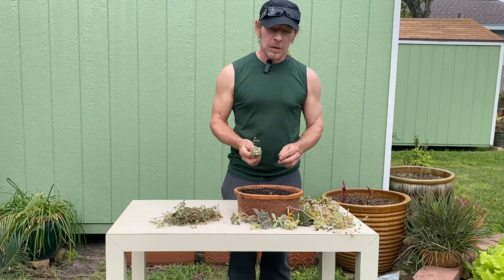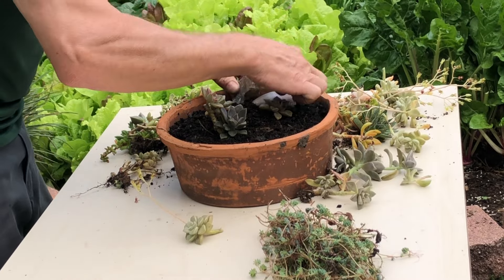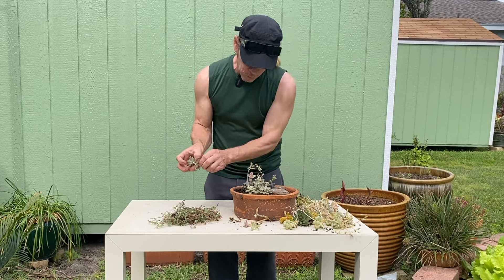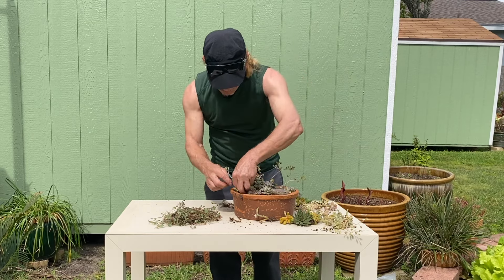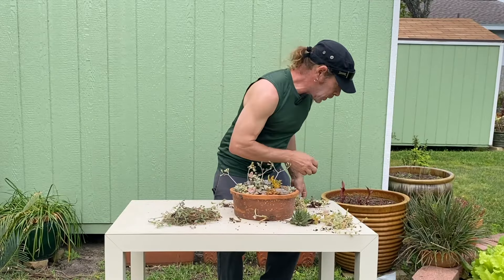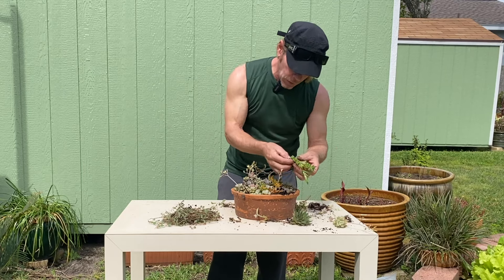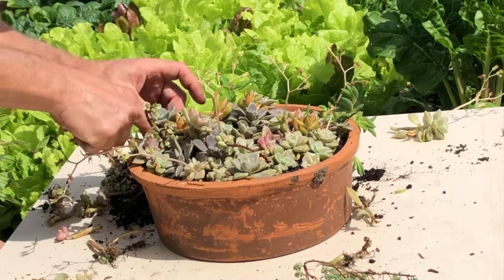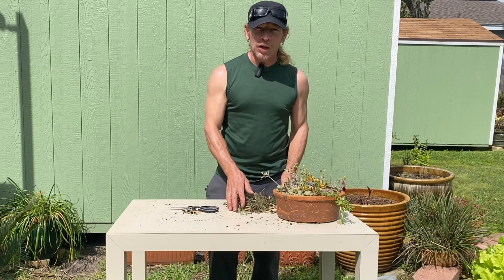Creating a Succulent Arrangement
Vincent shows how to get creative with succulent. This is an easy, creative use of succulent cutting to create a stunning arrangement for your outdoor space.
Plant List:
Graptopetalum (Ghost Plant)
Portulacaria 'afra'  (Rainbow Elephant Bush)
Graptosedum (Vera Higgins)
Sedum Adolphi (Firestorm)
Ice Plant